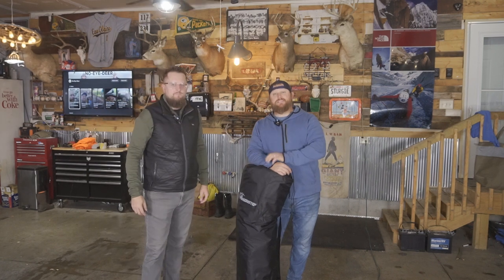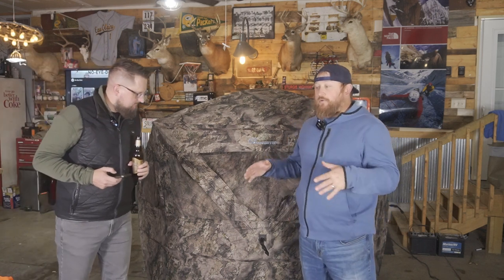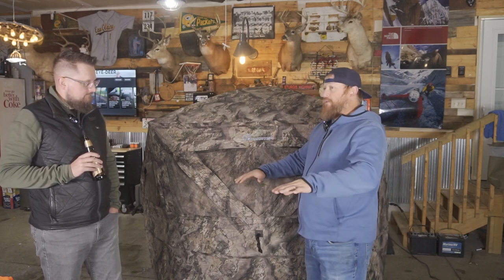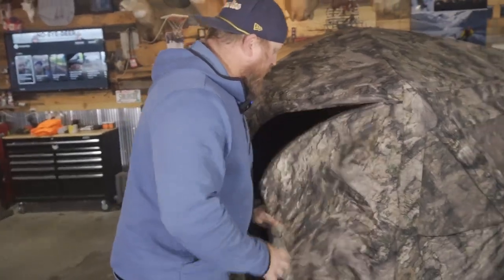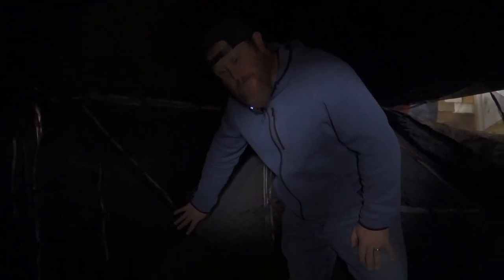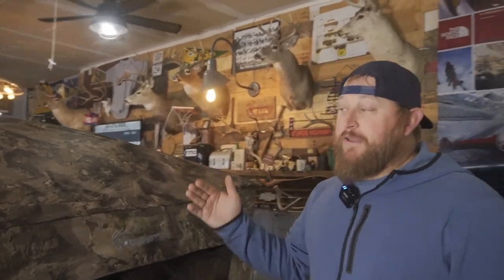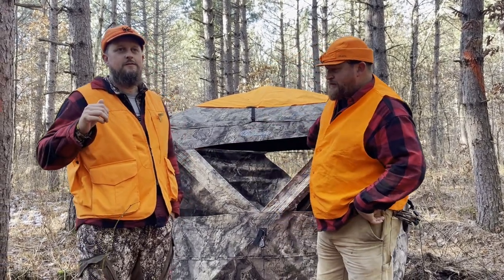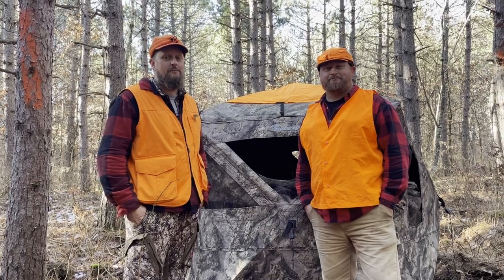Ameristep Pro Series Thermal Blind REVIEW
The No Eye Deer boys bought an Ameristep Pro Series Thermal Hunting blind for dual purposes of Ice Fishing and Hunting from @sportsmansguide  We unbox, set-up and take you for a walk through of the Ameristep Thermal Hunting Ground Blind. We give you our honest review after we take it out and use it for a week during the Wisconsin gun deer season.

The unique five-hub design creates an asymmetrical shape wrapped in Mossy Oak® Elements Terra that easily blends into any setting. It’s also wrapped in warmth, with heavy-duty welded fabric adding insulated protection on every exposed surface: roof, walls and windows. Inside, you’ll benefit from extra floor space, all-new silent-slide windows/mesh and our tried-and-true ShadowGuard™ coating to eliminate shadows and silhouettes. The 12 large windows and extra depth make finding the perfect shot that much easier.

@sportsmansguide customer service was phenomenal!  Highly recommend them for all your outdoor needs.

Audio:
GoPro Media Mod
Rode Wireless Go II

Adobe Photo Shop